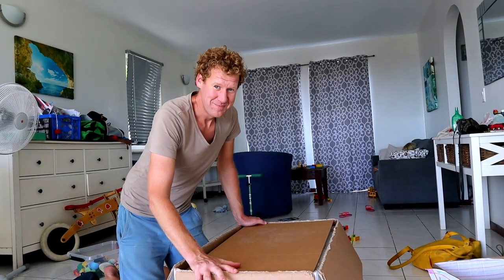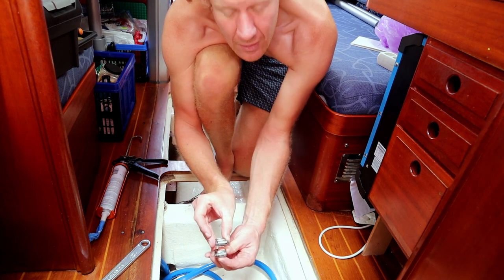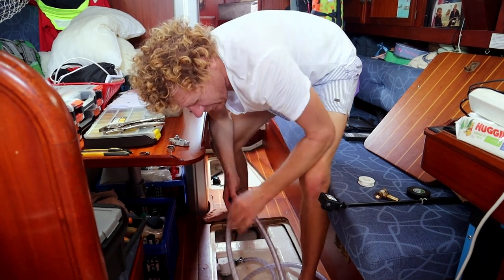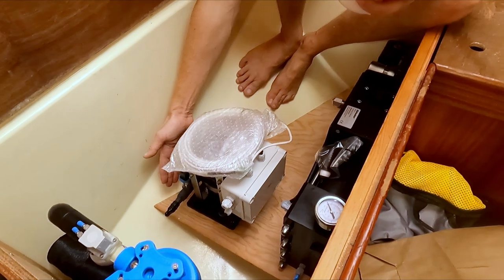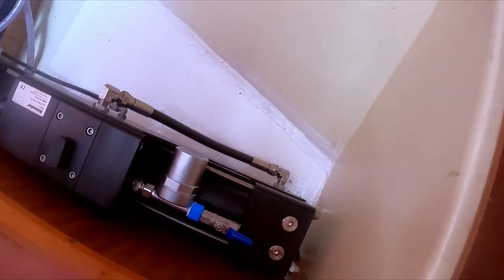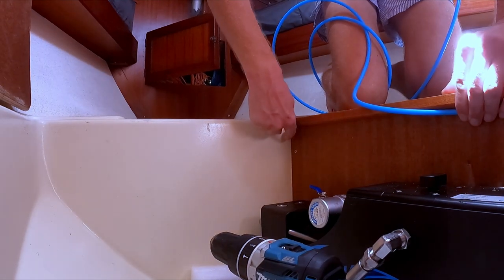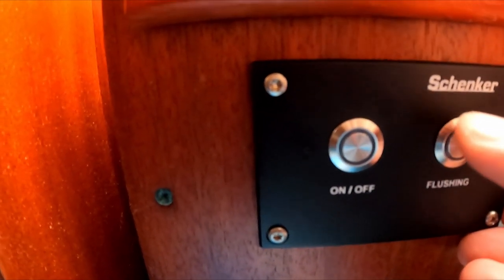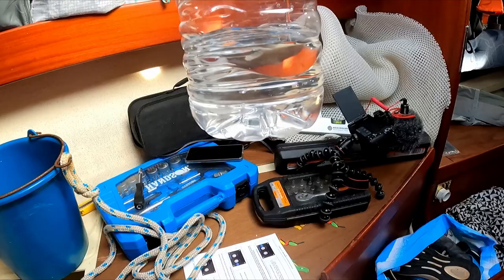SALT drinking water?? The Schenker ZEN 30 Watermaker installation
A watermaker to turn salt water into fresh drinking water on our tiny boat! Is it possible? Yes, with the Schenker ZEN 30 watermaker it is. Because it is a small watermaker designed for small places and limited energy capacity. The Schenker ZEN 30 watermaker uses less power than conventional watermakers. Because it has an energy recovery system (Clark pump) In this video we show you how to install it and how to use it!

00:00 Intro
00:42 Box reveal SCHENKER
01:38 Start of the project
03:09 Modular system explained
04:19 Plumbing
10:23 Building supports
13:13 Installing all components
20:17 How it actually works
22:54 Start-up procedure
26:08 Let´s make some fresh water!

This channel will be all about sailing, refit a sailboat, sailing with a child (todler), planning to sail the world, crossing the Atlantic ocean, the Pacific ocean and of course our life when we are cruising around the world on our tiny sailboat.